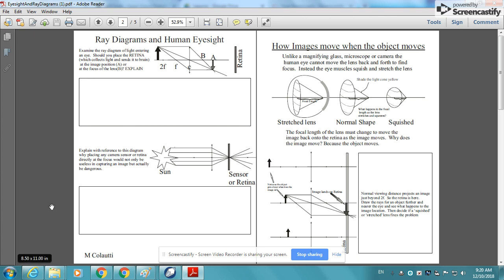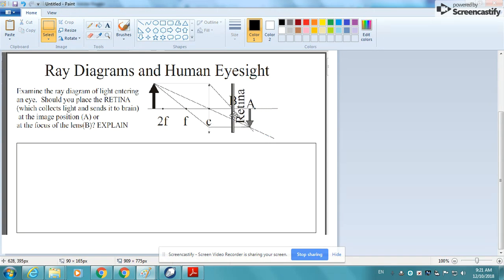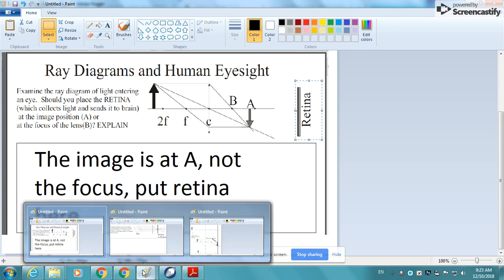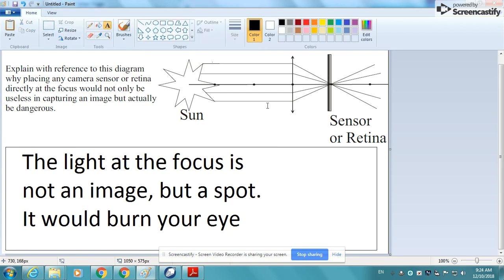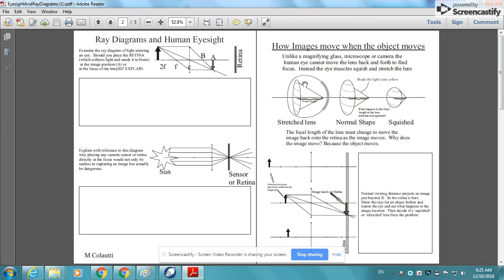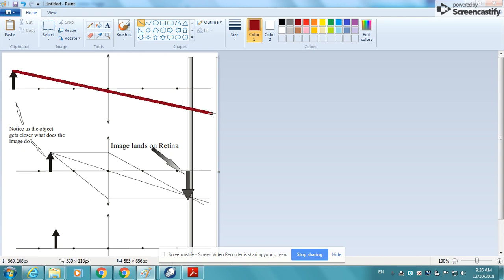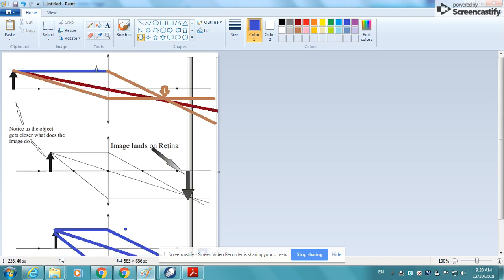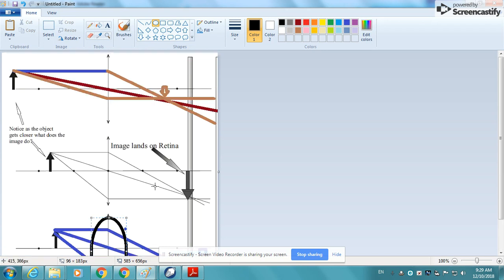Human Eyesight and Ray Diagrams: Part 1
Using our understanding of lenses to understand how doctors correct vision defects with eyeglasses.  This is not an exercise in memorizing, but in "figuring it out" with the knowledge you now have.